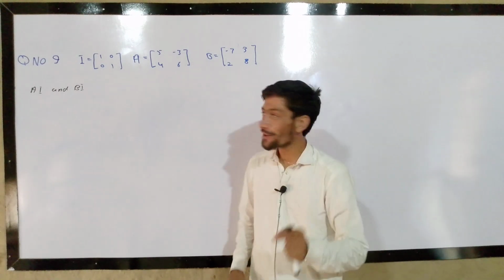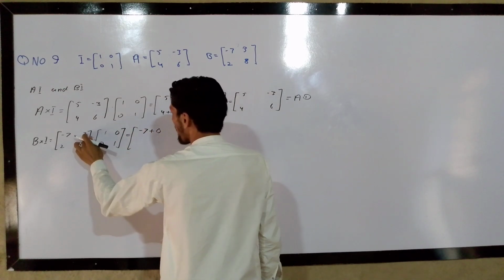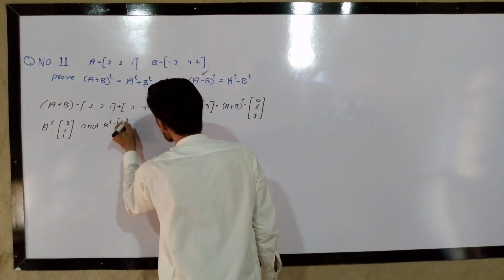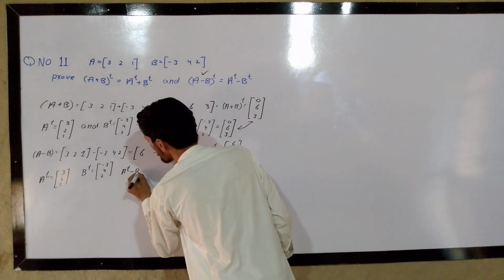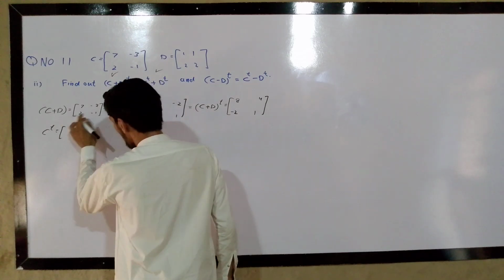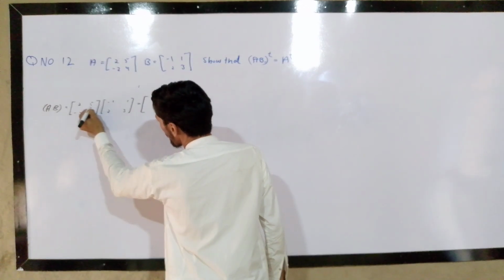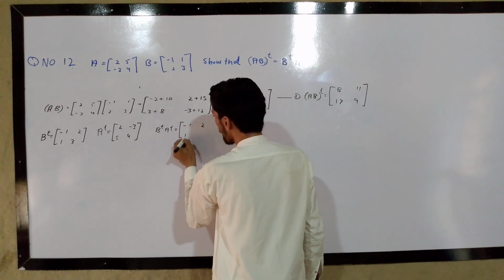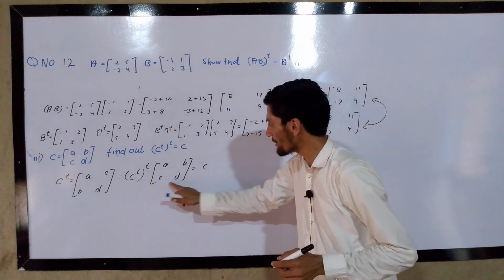Class 9 Math Exercise 1.4 |Matrices Addition, Subtraction & Multiplication|Full Solution in English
In this video, we solve Class 9 Mathematics Exercise 1.4 step by step. This lecture covers matrix addition, subtraction, multiplication, and important properties of matrices in an easy way.

Topics Covered:
✔ Matrix Addition
✔ Matrix Subtraction
✔ Matrix Multiplication
✔ Commutative Law
✔ Associative Law
✔ Solved Examples of Exercise 1.4